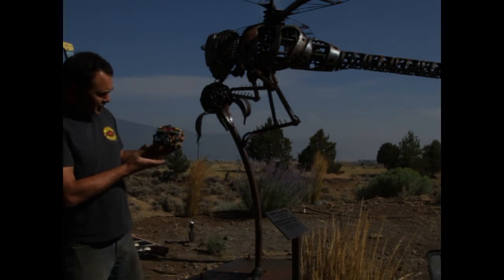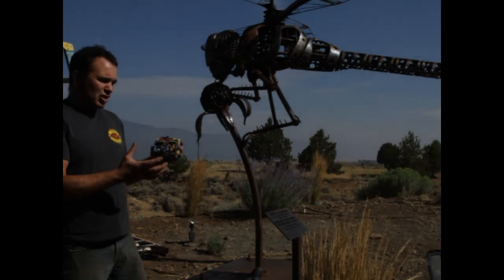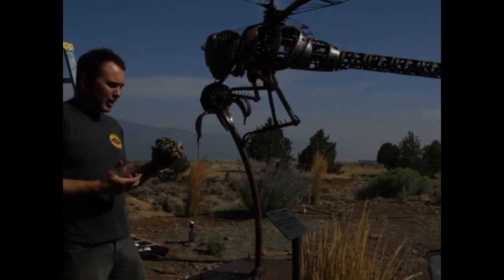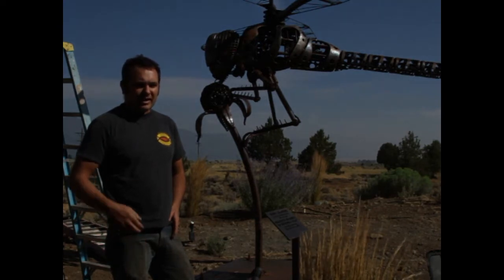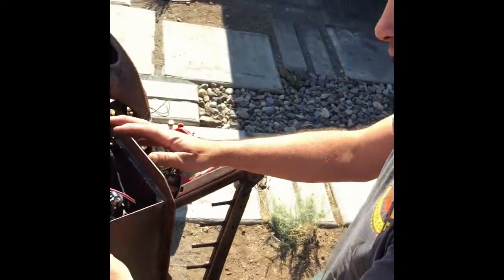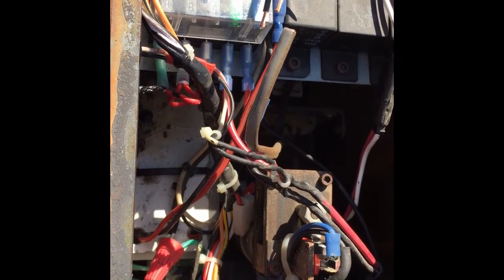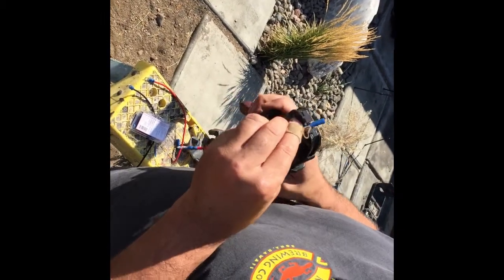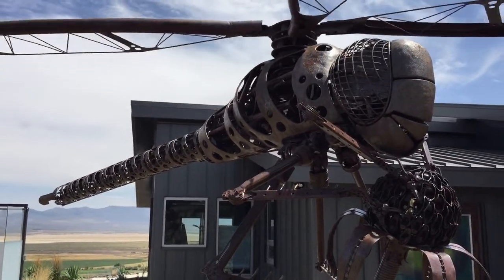Helicopter Dragonfly: Upgrading With PWM Motor Control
This is Episode 3 of Building With Barry. In this video, I add a pulse width modulation device into my first Burning Man Honorarium piece, "Helicopter Dragonfly on Mechanical Plant" (2013). The device causes the motor to have a slow, smooth start instead of a harsh jerky one. Unfortunately we had some technical difficulties in filming part of the process that we didn't find out about until we were done, so some of the install is not filmed. It was pretty straight forward though, so you don't miss much. Attach 4 wires, use velcro strips to attach the unit to the inner wall of the head, put the head back together.